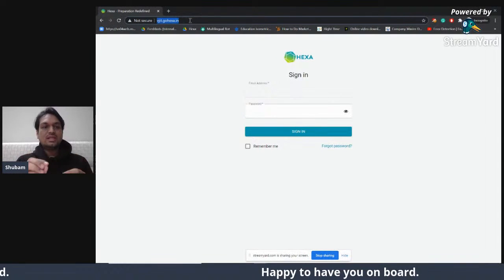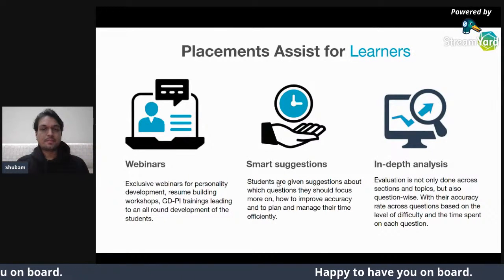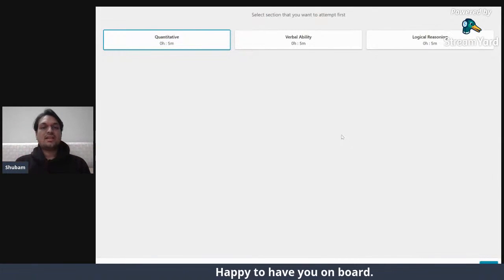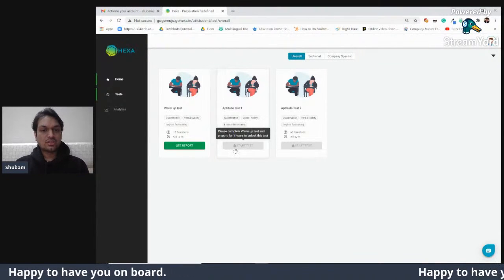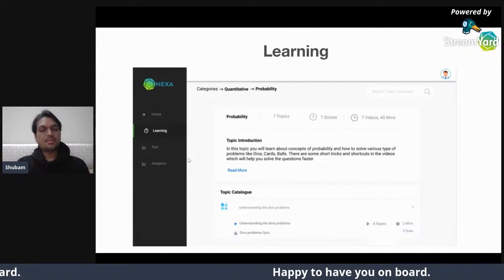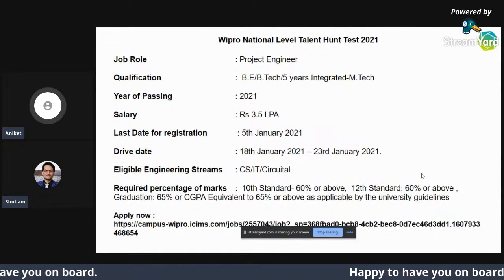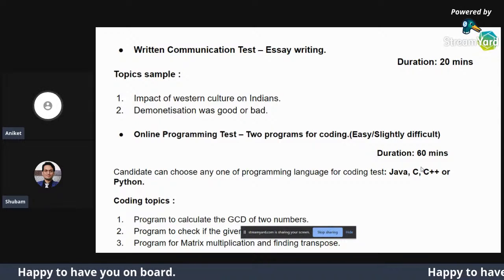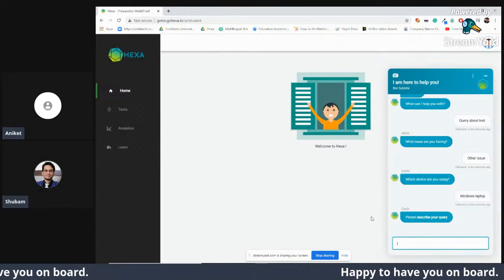Virtual Onboarding for VJIT.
Virtual onboarding and product walkthrough for the students of Vidya Jyothi Institute Of Technology, Hyderabad.